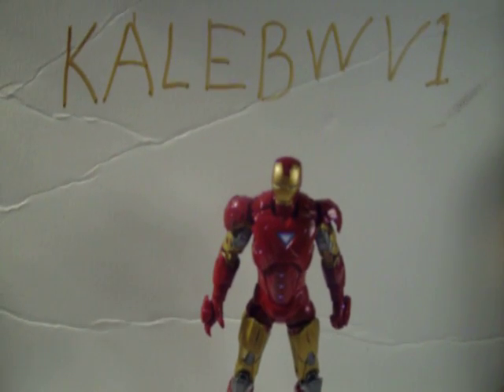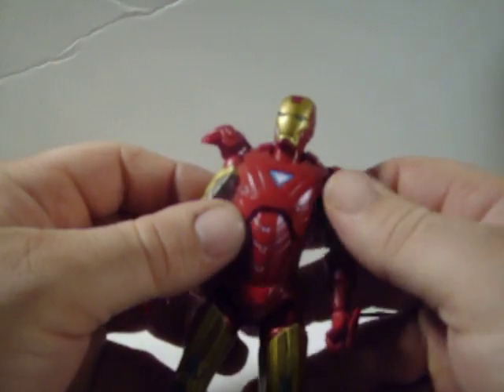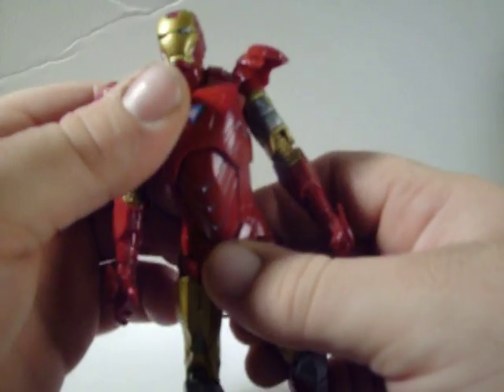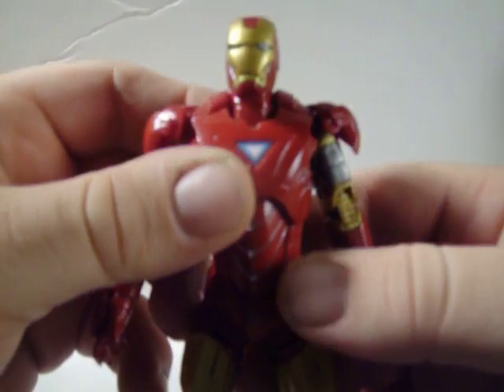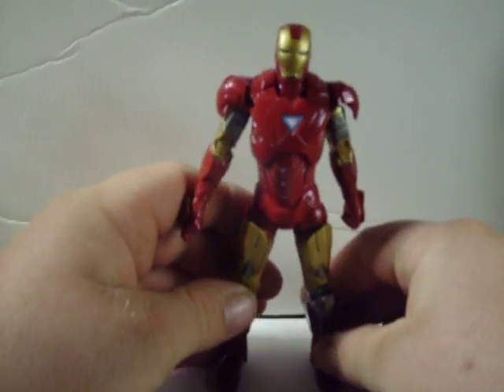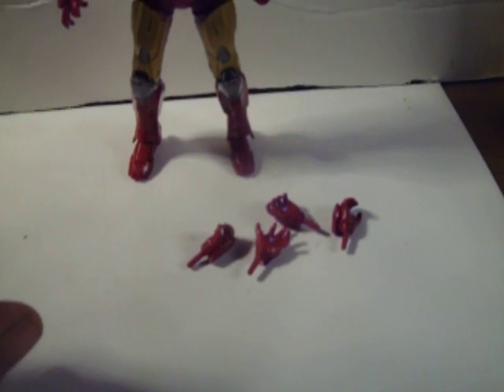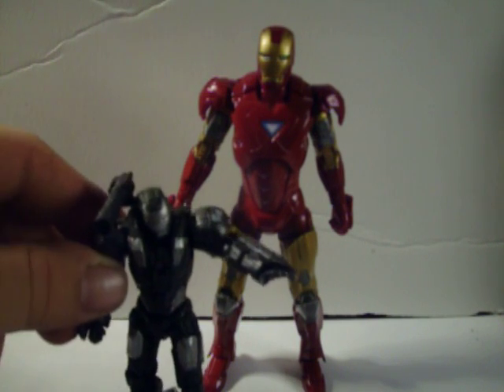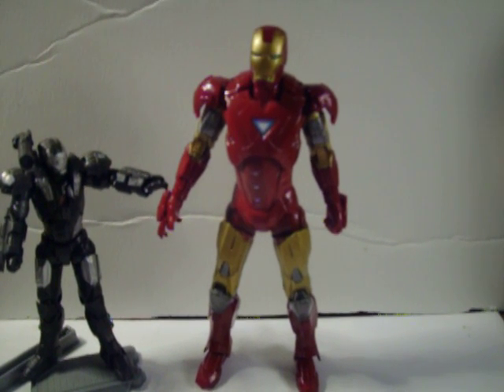iron man 2 mark 6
walmart exclusive mark 6 review